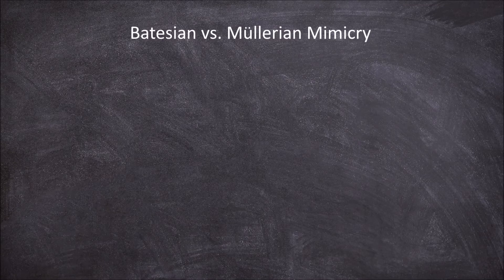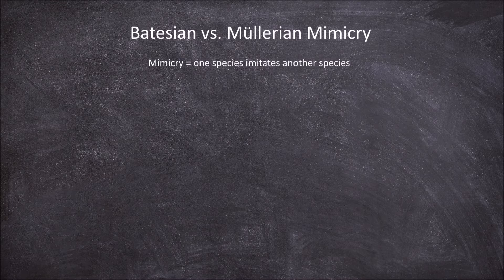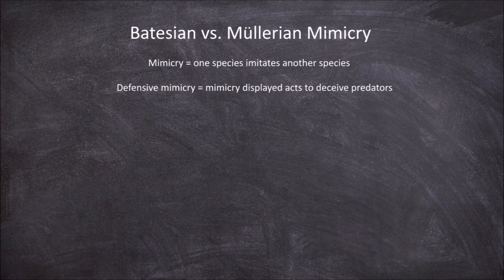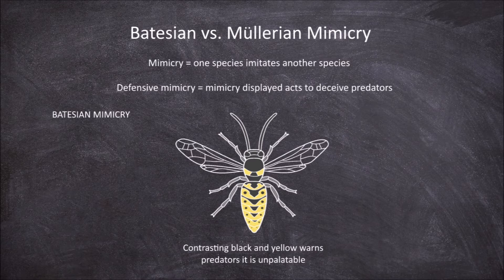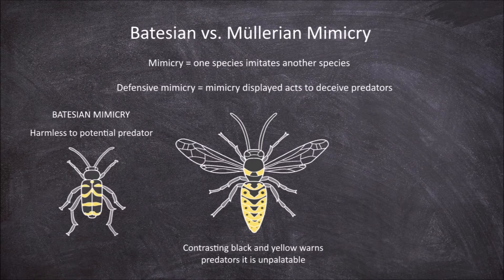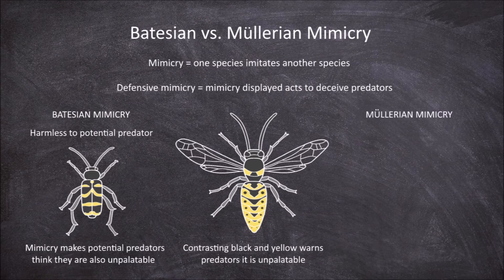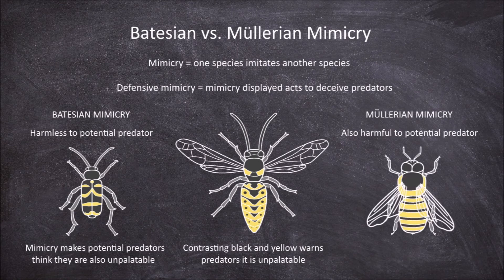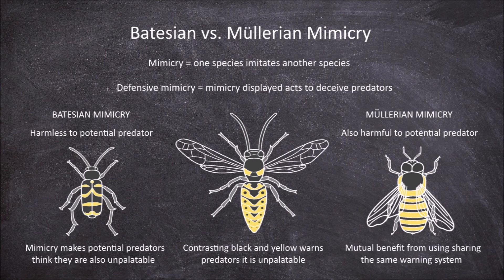Batesian vs Mullerian Mimicry | Animal Behaviour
In this video, we go over the difference between Batesian and Mullerian Mimicry using the model species the common wasp.